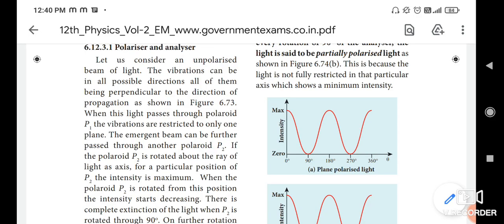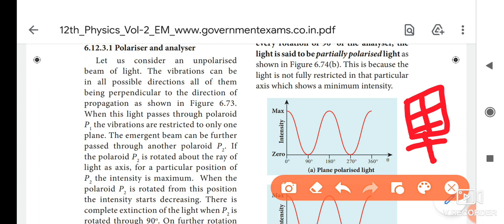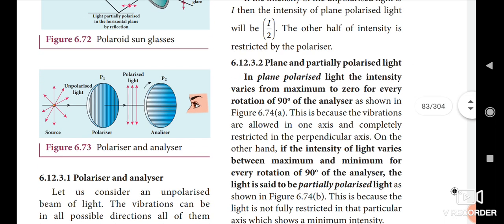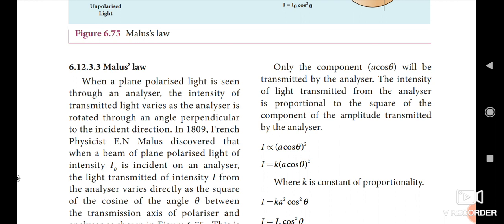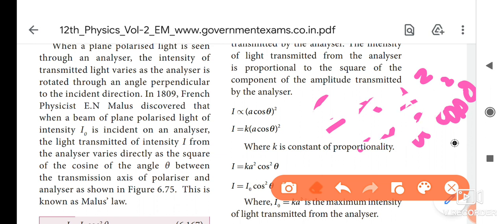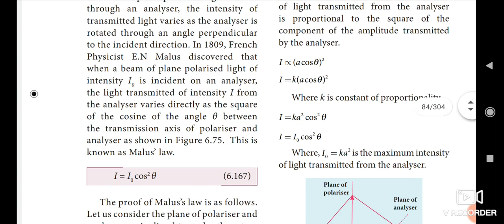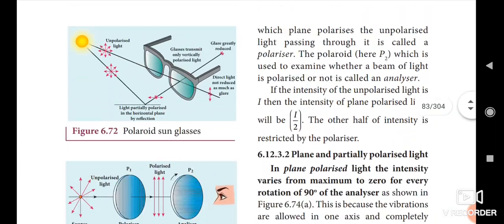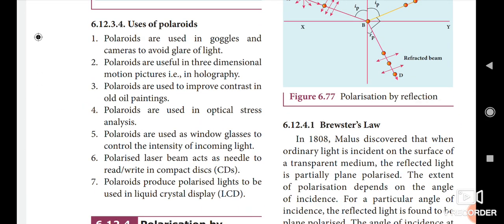12 physics unit 7 video 2